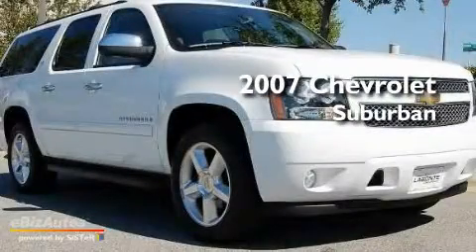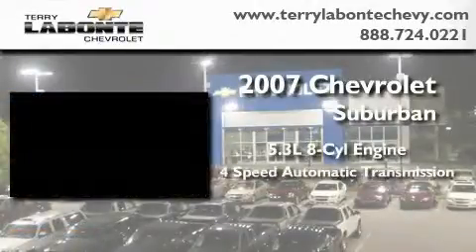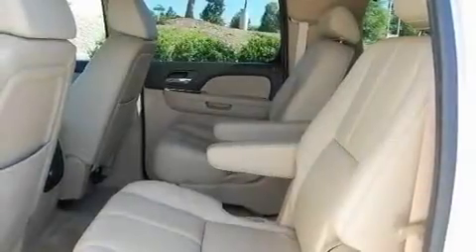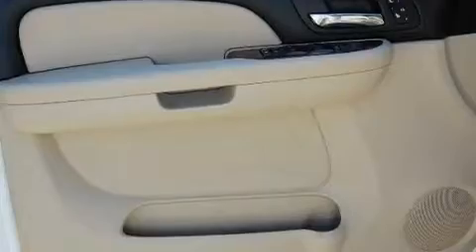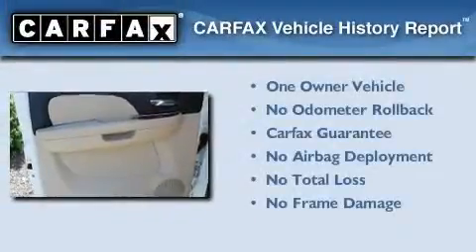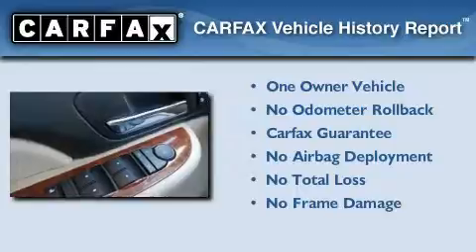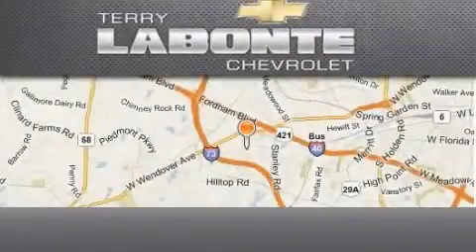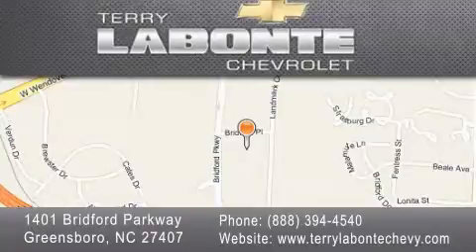Certified 2007 Chevrolet Suburban Greensboro NC 27407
Year: 2007
 Make: Chevrolet
 Model: Suburban
 Engine: 5.3L V8 SFI
 Trans.: Automatic
 Exterior: Summit White
 Miles: 37,595
 Interior: Light Cashmere
 Stock: P8342

 Preowned 2007 Chevrolet Suburban Greensboro NC